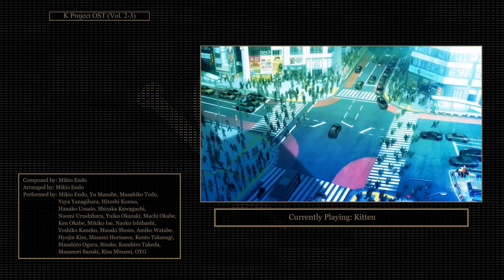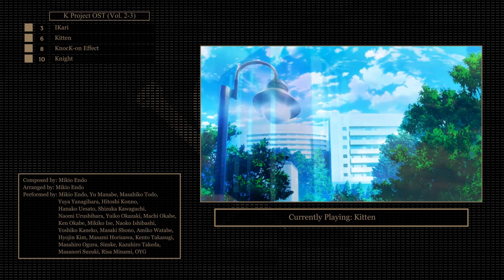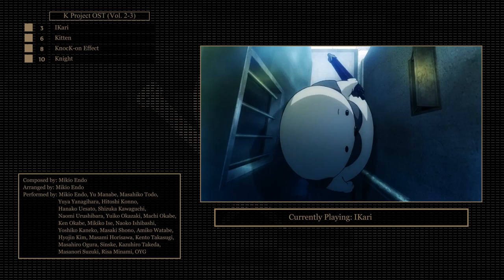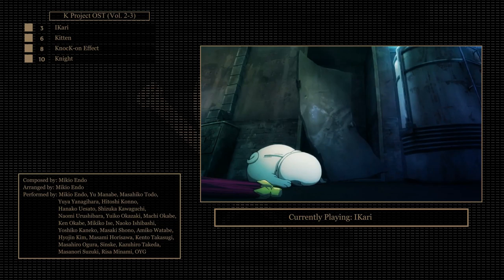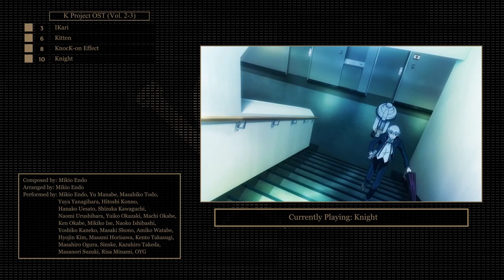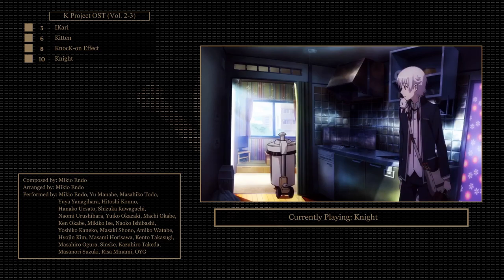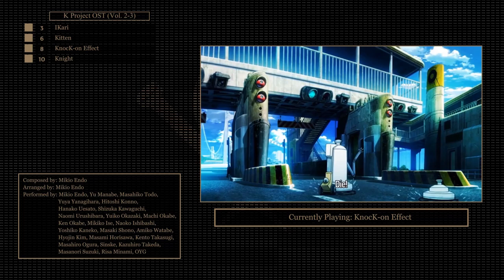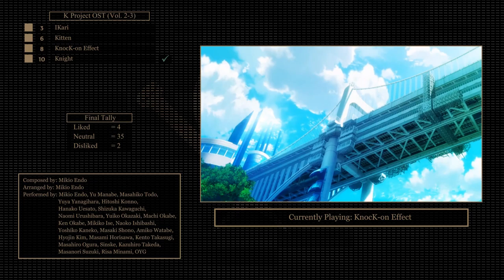K Project | Level Up This Playlist - Episode 14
In this remixed episode 14 of Level Up This Playlist, I dive into the K Original Soundtrack, also referred to as K Project. This is an incredibly bright and vibrant anime with a bunch of silliness, but also some exquisite music. While the robots clean up, put up your feet and take a listen.

And remember: I'm not looking for cohesive bodies of work that flow from one track to another, or how well a song fit a particular scene. I'm looking for music I can bob my head to.

Composed by: Mikio Endo